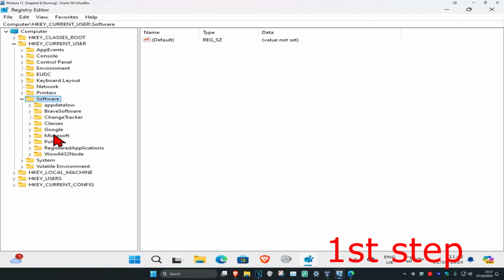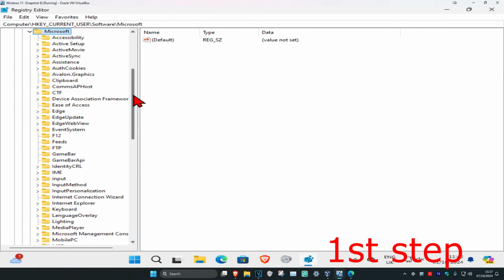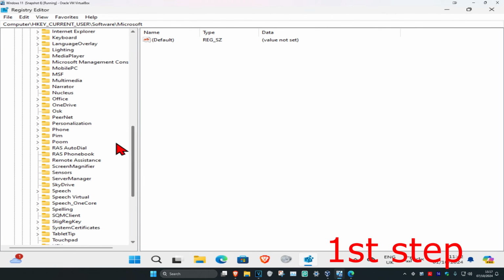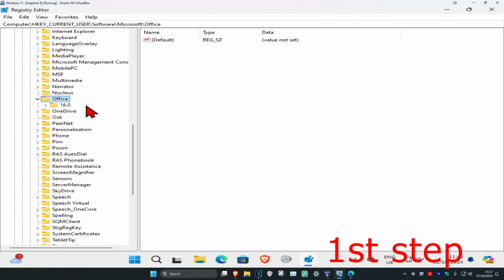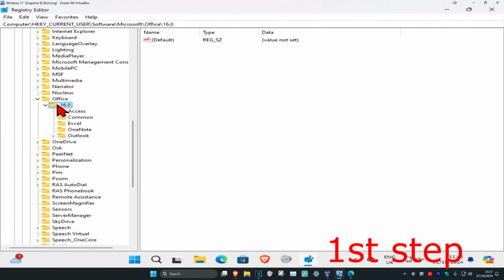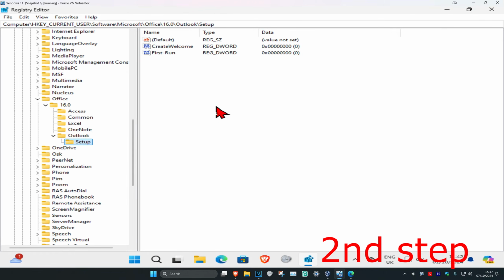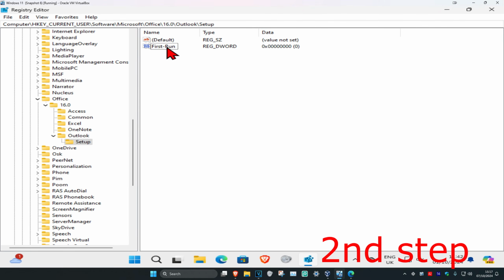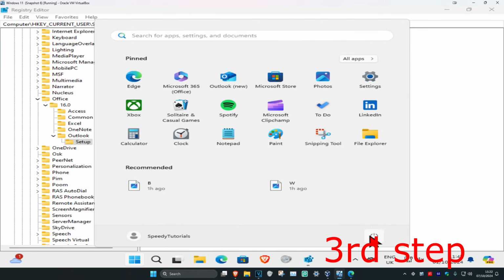How To Reset Microsoft Outlook To Default Settings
How To Reset Microsoft Outlook To Default Settings [Tutorial]

Since a long time, you may have made so many custom settings in Microsoft Outlook that you can’t reset to the default settings easily. These custom settings may affect your daily work or even make your Outlook collapse. Now you’d better reset your Microsoft Outlook to the factory settings (or first time run).

Issues addressed in this tutorial:
reset outlook
reset outlook view
reset outlook 365 to default view
reset outlook account windows 11

Note: Before resetting your Outlook to first run, make sure that you want to erase all the preferences, because all the accounts settings will be deleted from your computer. Upon launching Outlook (after the procedure), the following message will be displayed: "Welcome to Microsoft Outlook". To reset Outlook to factory settings, follow these steps: